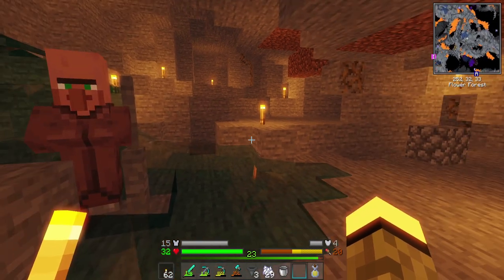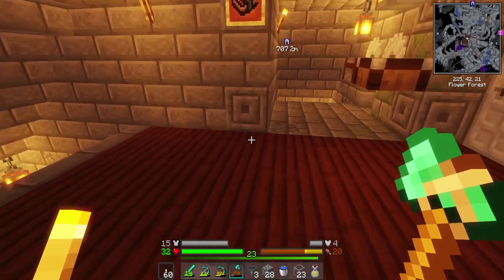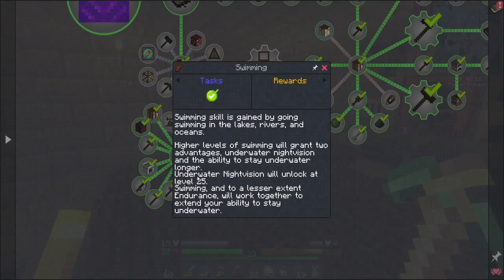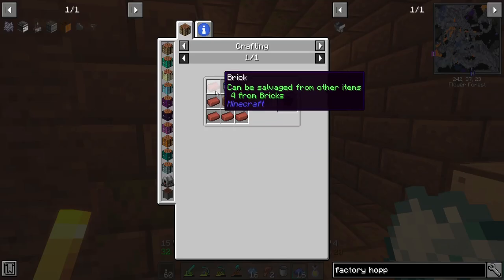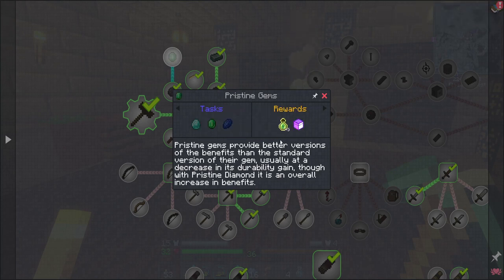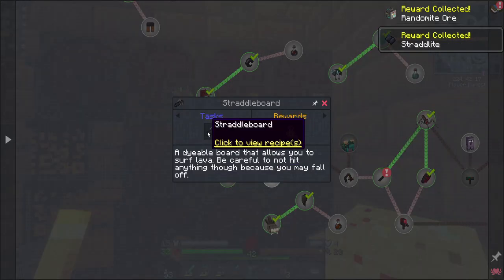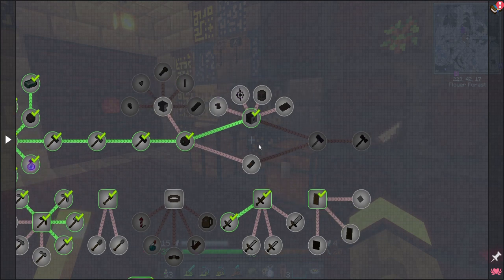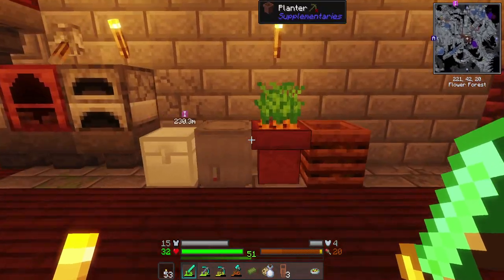Engineer's Life 2 :: Bamboo and Tetra :: EL2-8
Engineer's Life 2 is a tech-based modpack focused around Immersive Engineering mod and built for Minecraft 1.16.5. In this modpack you will make your way from gathering flint for crafting your first pickaxe to complex immersive-looking multiblock machines and factories. Waterwheels, Windmills, Excavator with big rotating bucketwheel, hanging powerlines like in real life, diesel generator and pumpjacks, handheld mining drill... You will find different small and big additions in almost every aspect of the game: extra building blocks for the most sophisticated architects, extra food, extra seeds and bees, furniture and windows. And if you're tired of crafting you can go explore the world around you and find a lot of secret hidden features and structures(and maybe dimensions?). Despite the fact that pack is focused on technology mods, exploration is still a part of the game;.

World Seed:
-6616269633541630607